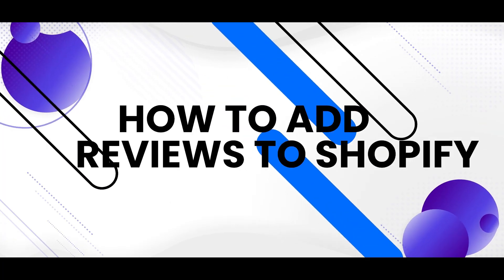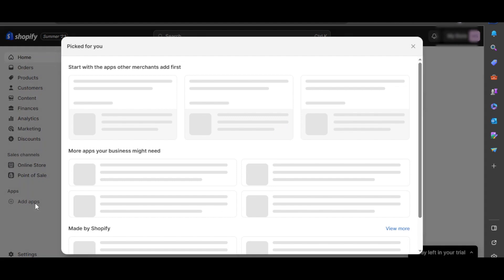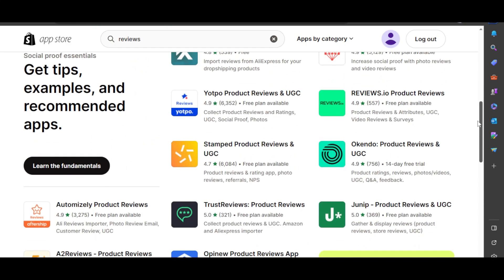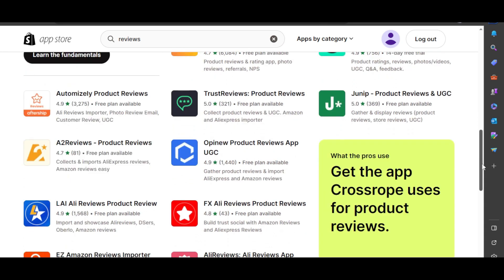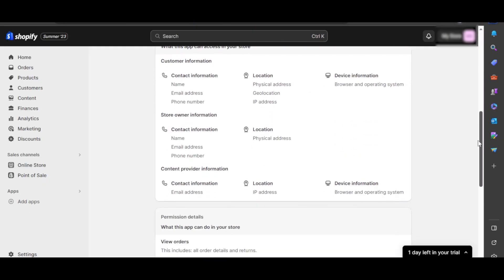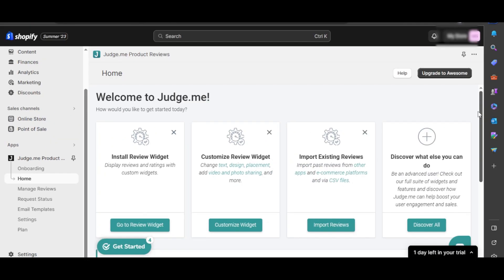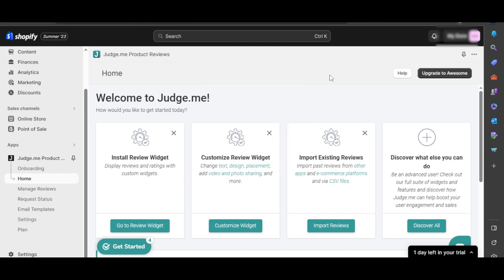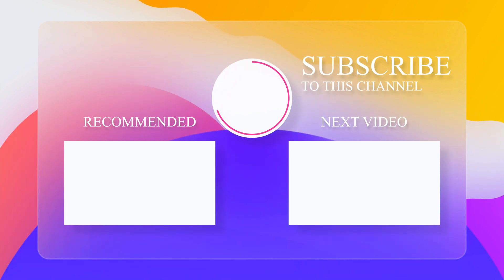How to ADD Reviews to your Shopify Store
In this video, where we show you how to add reviews to your Shopify store! Reviews are a powerful tool for any online business, as they build trust with potential customers and inspire confidence in your products. In this step-by-step guide, we will walk you through the process of integrating reviews seamlessly into your Shopify store, helping you boost your sales and credibility.

We explore the various options available for adding reviews to your Shopify store. We will show you how to leverage the power of customer reviews to increase conversions and make your store stand out from the competition. Whether you're just starting out or looking to optimize your existing store, this tutorial is perfect for you.